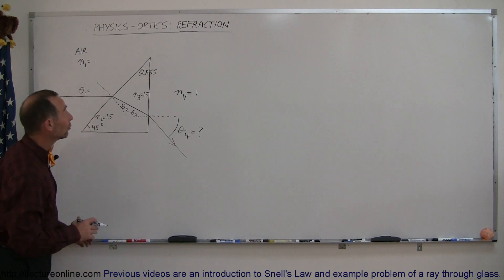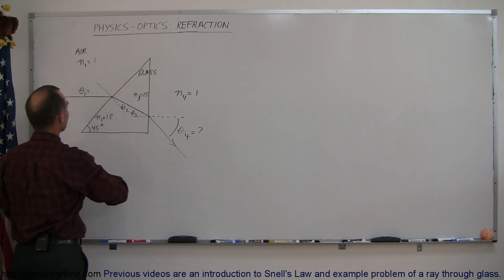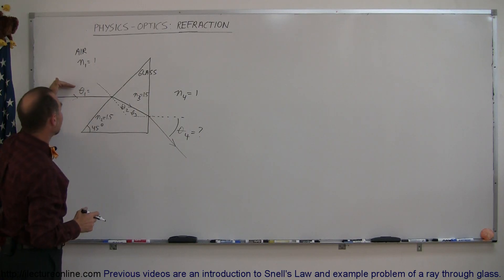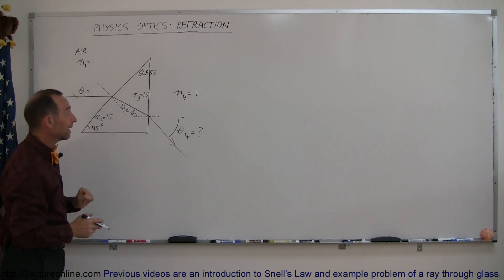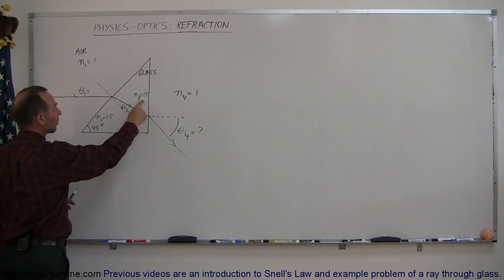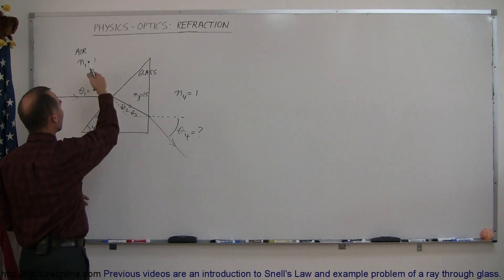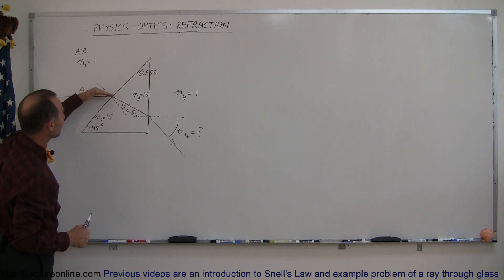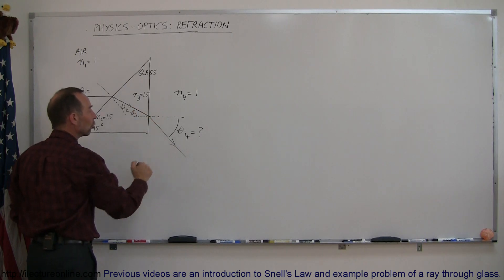Physics 52 Refraction and Snell's Law (3 of 11) Light Ray Through A Prism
In this video I will show you how to find the angle of refraction when the light ray passes through a prism.